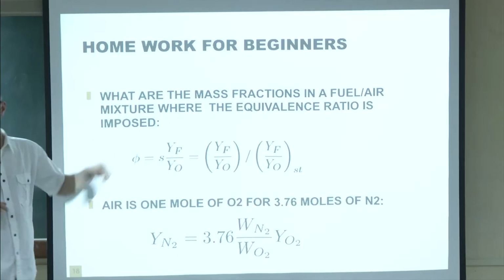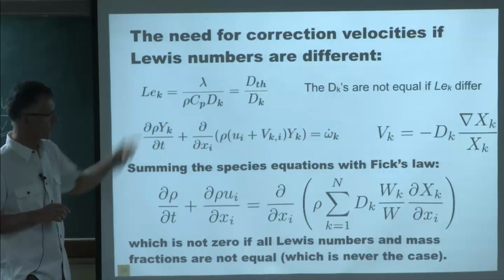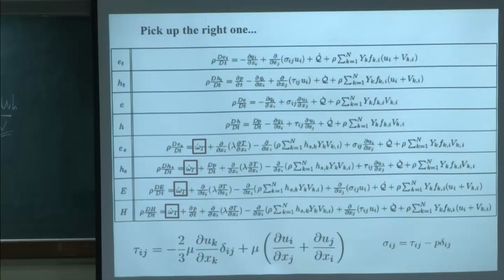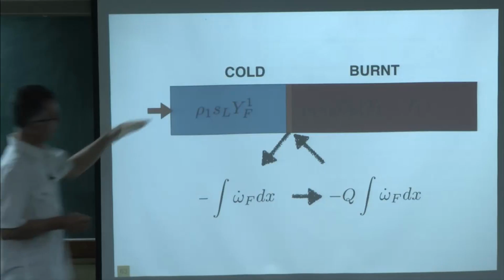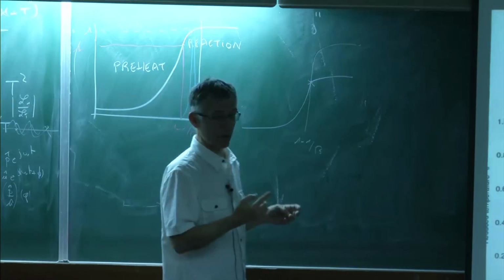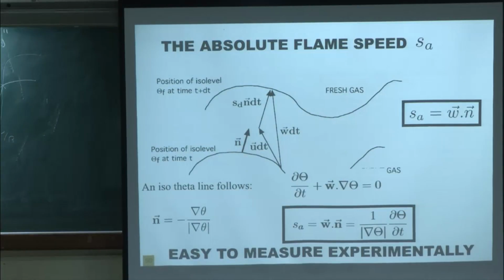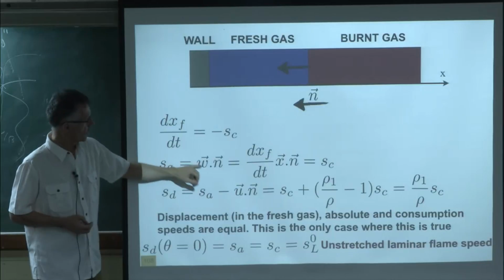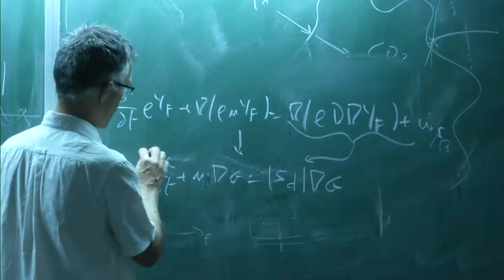Lec 03 TP 10 05 2016